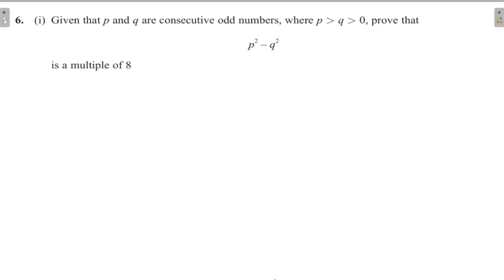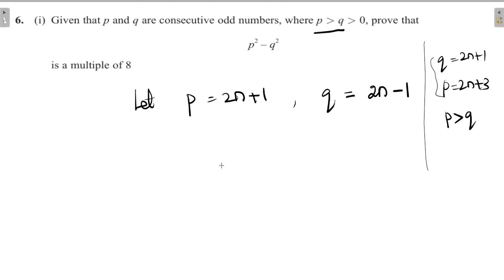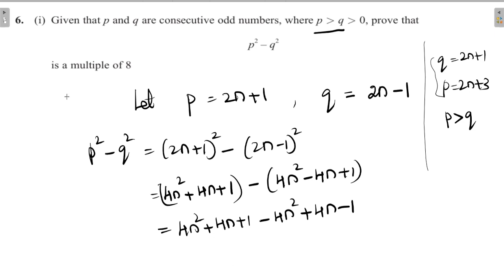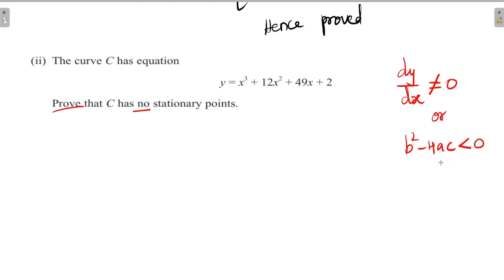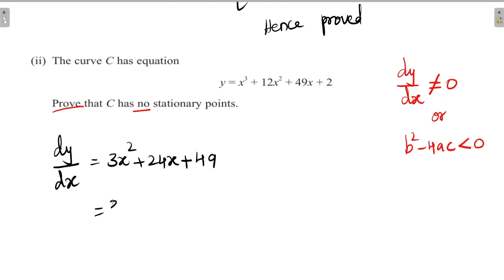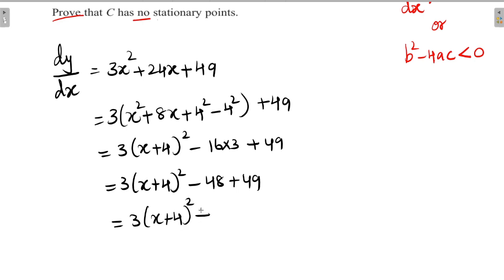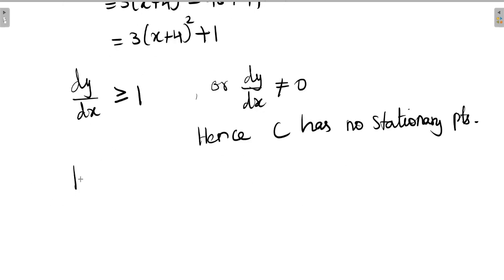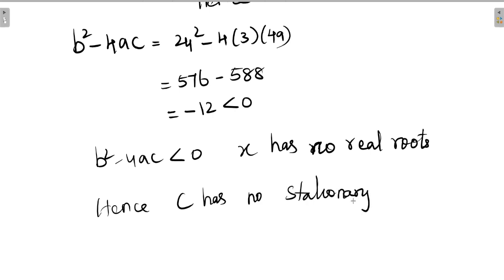Edexcel IAL WMA12/01 -January2026 (Q6) Solution Pure Mathematics 2